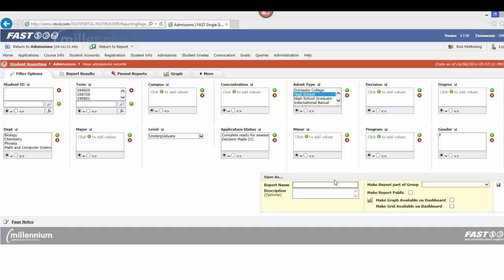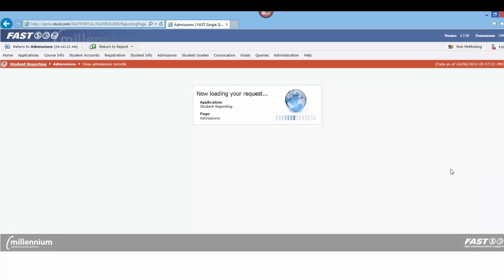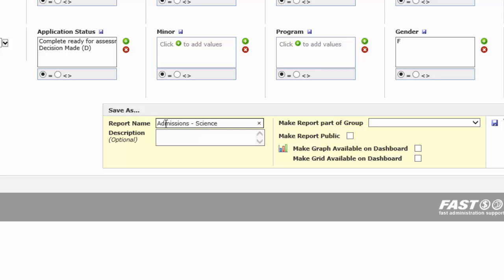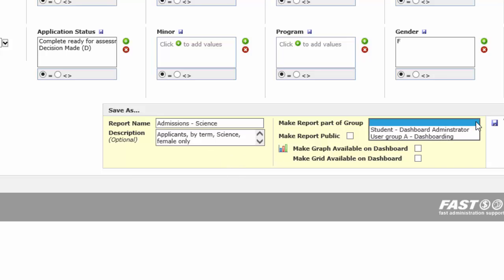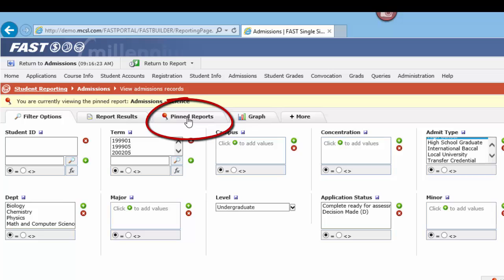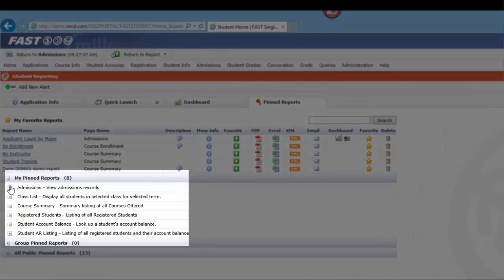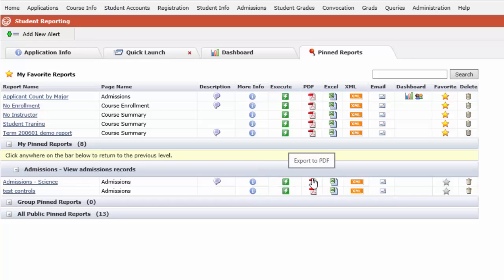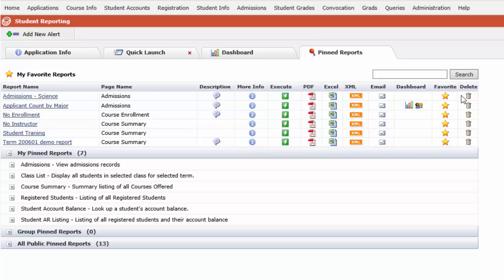Pinned Reports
This will show you the basics of creating a Pinned Report